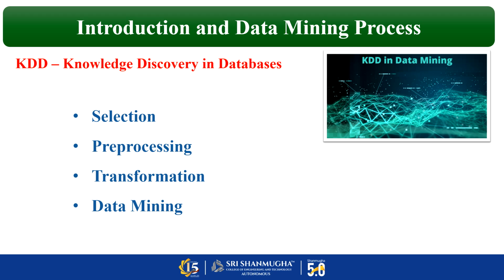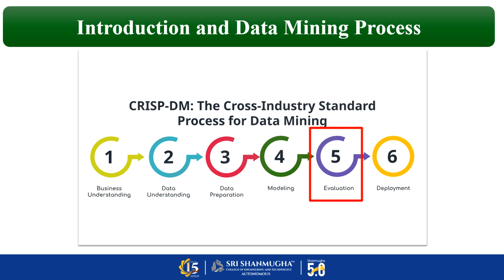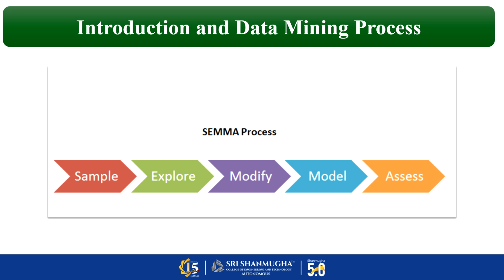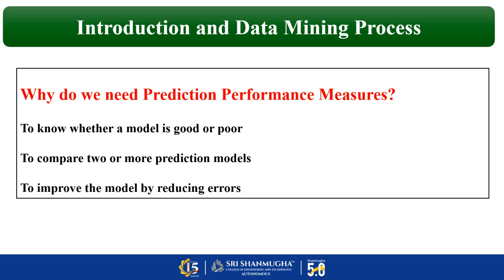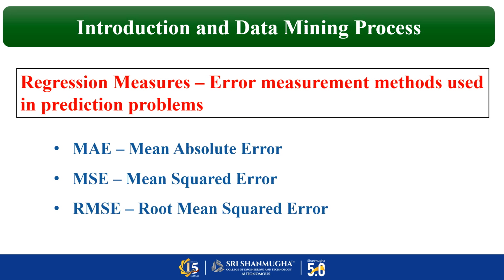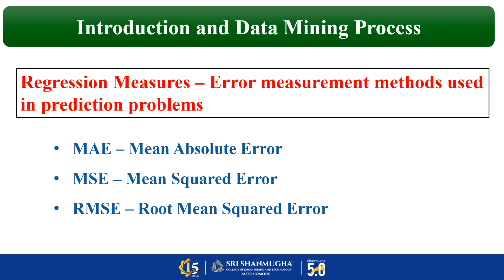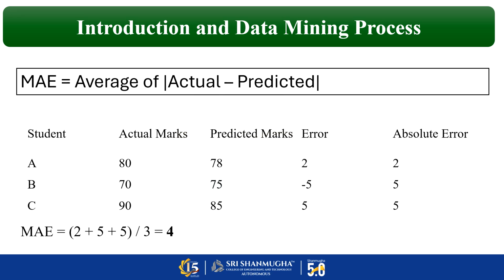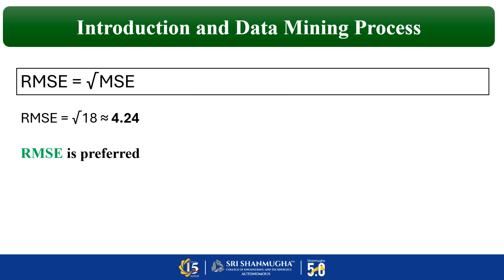Introduction to Data Mining - Part 2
Continuation of Data Mining basics with types and applications.